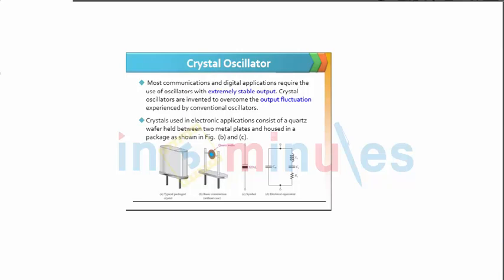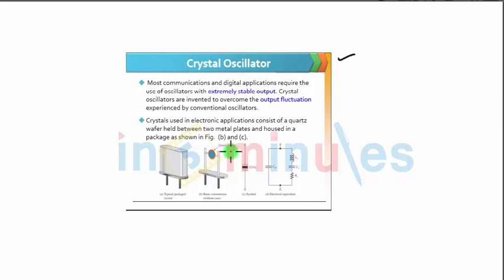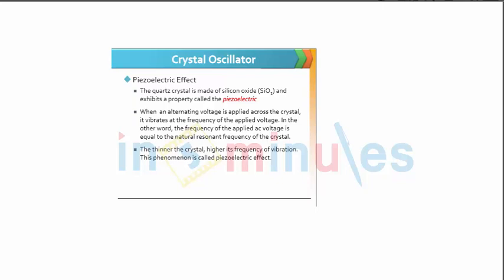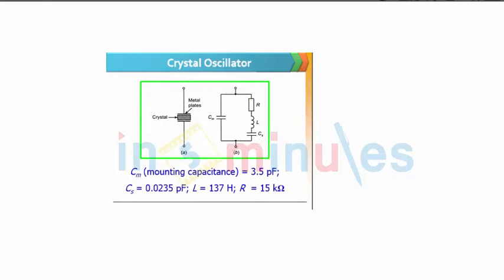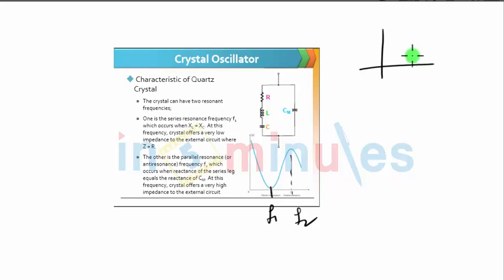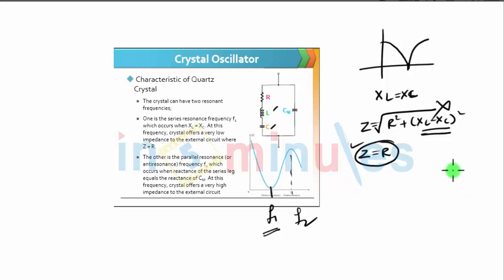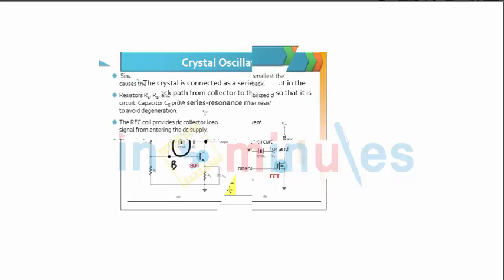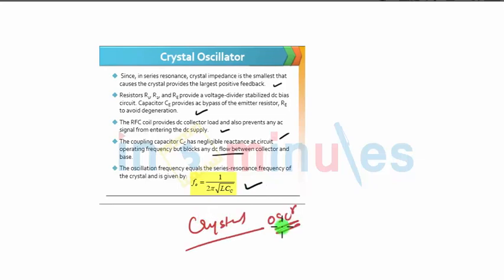M5 | 16 | Crystal Oscillator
It shows the working,equation for frequency based on the conditions for oscillations of Crystal Oscillator.